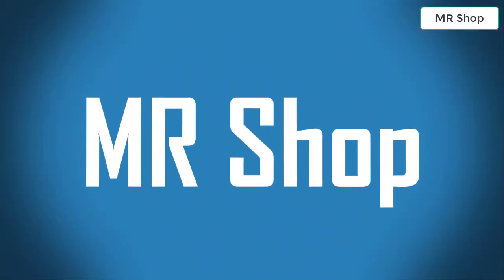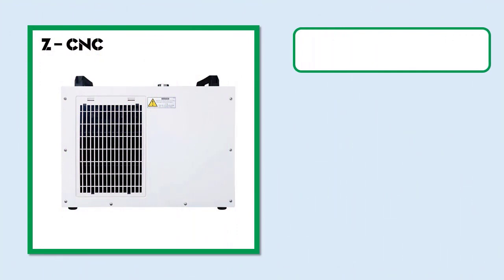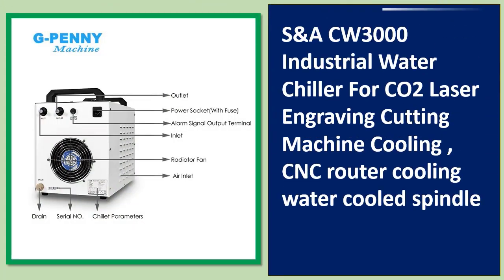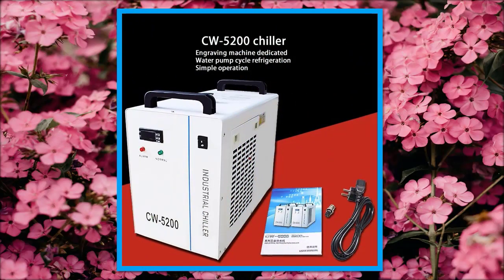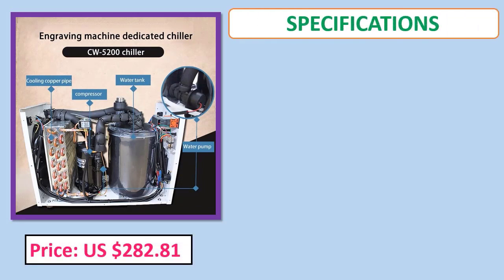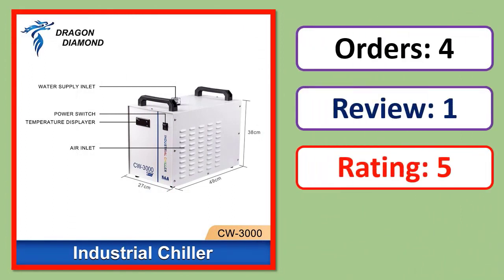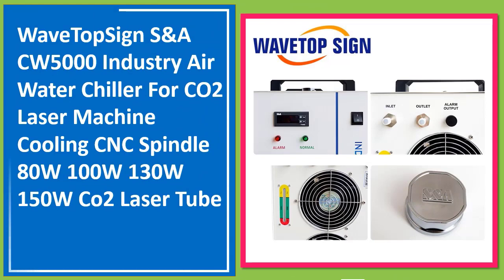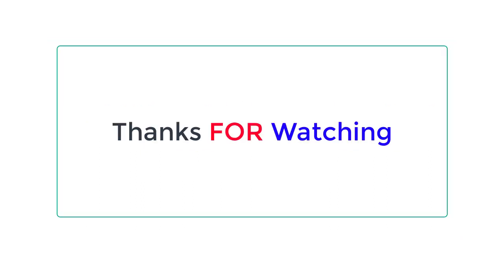Top 5 Best Industrial Water Chiller In 2023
Looking for the Best Industrial Water Chiller, In this video I have compiled a list of the top 5 Industrial Water Chiller in the market

05.Z-CNC S&A CW5200 CW5202 Industrial Water Chiller for 80-150W Laser Tube CW5200TH CW5200DH CW5202TH CW5200AG

04. S&A CW3000 Industrial Water Chiller For CO2 Laser Engraving Cutting Machine Cooling

03. Industrial Water Chiller CW-3000 CW-5200 6L 8L For CNC Spindle 60W 80W Laser Cutting Machine CO2 Laser Tube Cooling

02.  Industrial Water Chiller CW3000 110/220V For Co2 Laser 25W 30W 40W 50W 60W 70W Co2 Laser Engraving Cutting Machine

01. WaveTopSign S&A CW5000 Industry Air Water Chiller For CO2 Laser Machine Cooling CNC Spindle 80W 100W 130W 150W